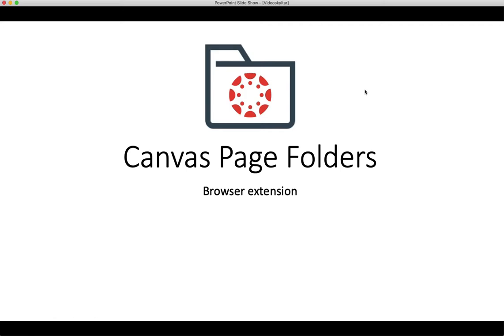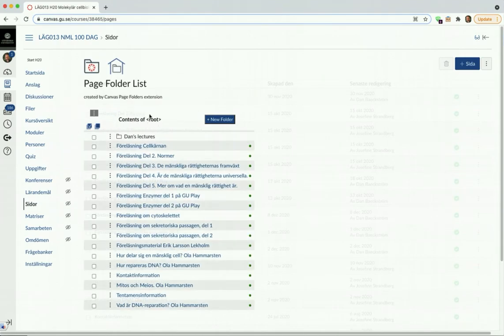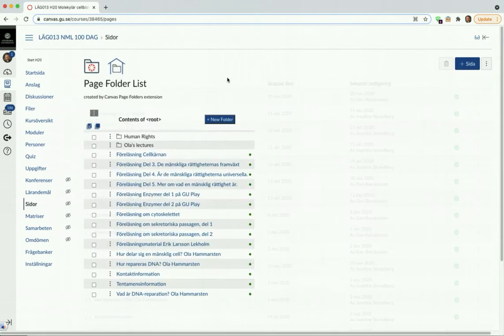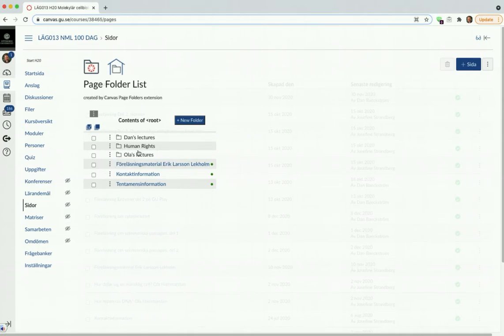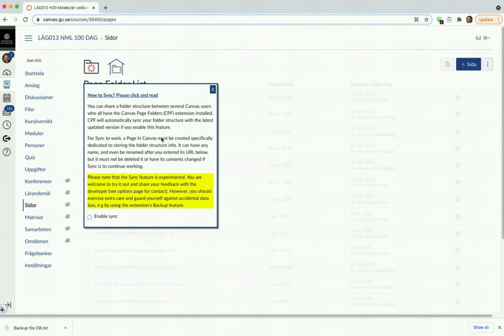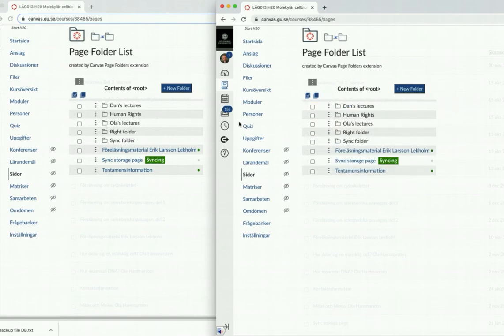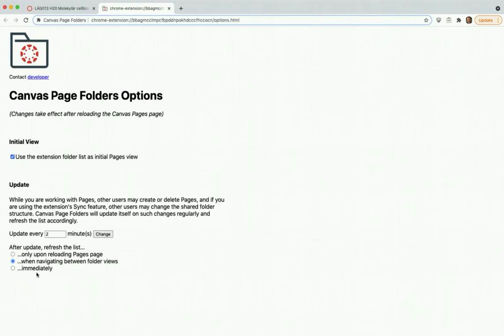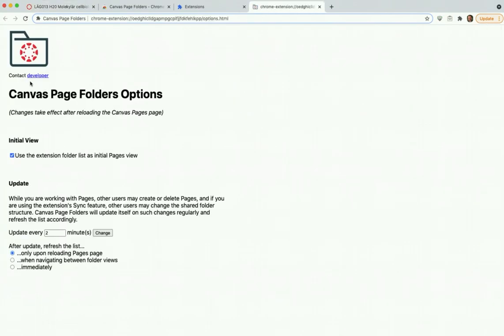Canvas Page Folders extension demo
This video demonstrates the features of a new Chrome extension which supports the organisation of Canvas Pages into folders.

As of v 1.1, some new features have been added, notably support for viewing pages in a folder-organised manner also when adding them to modules on the Modules page.

Time table for the content of this video:
0:00    Introduction and layout
2:07    Main menu and Folder View
4:38    Basic operations
13:35  Group operations
16:05  Resetting folder structures
17:25  Backup and Restore of folder structures
21:27  Syncing a folder structure between several users
31:20  Options and the Options Page
36:36  Installation and disabling of the extension